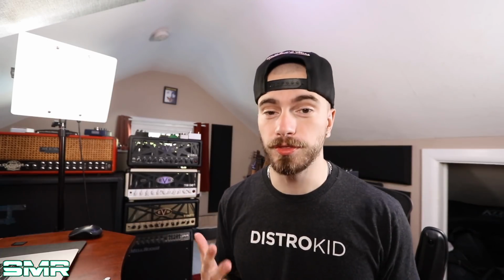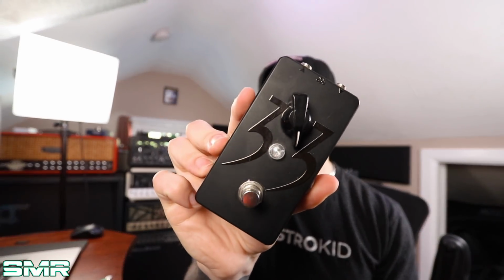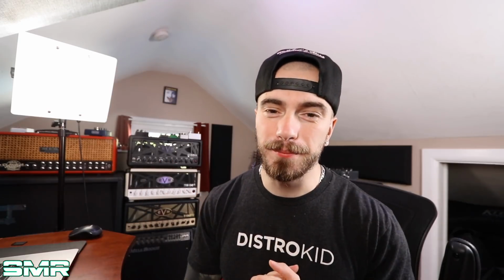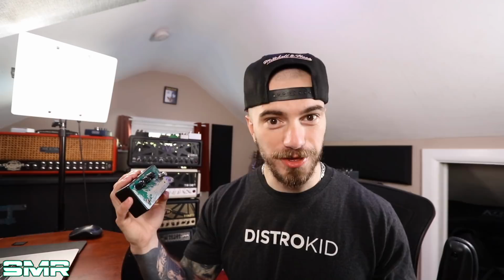FLUFF SENT ME A PEDAL!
In this video, we check out a pedal sent to me in the mail!